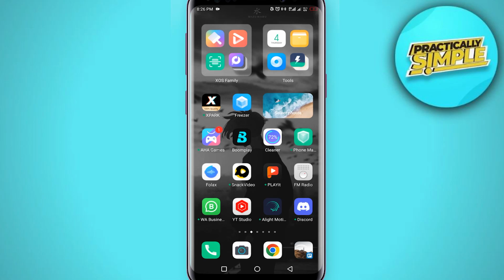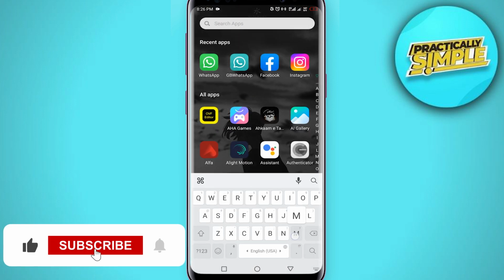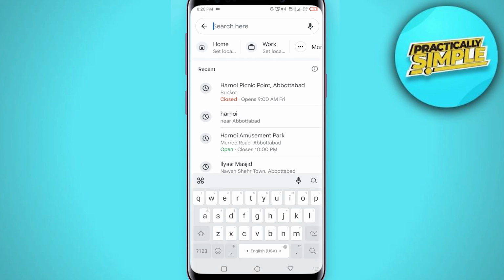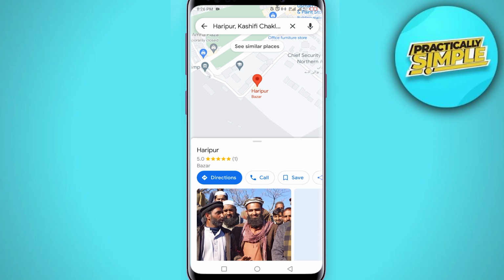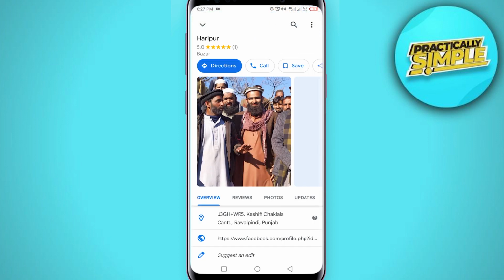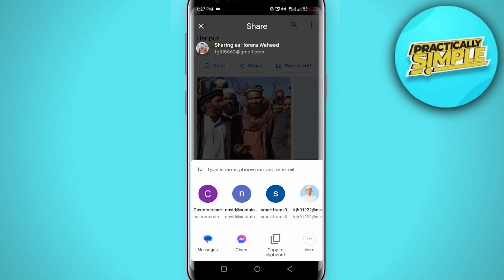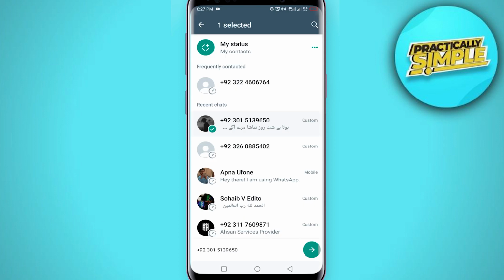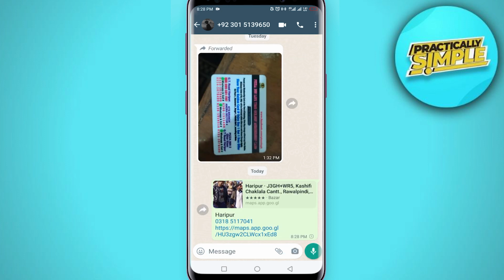How to Send Location From Google Maps to WhatsApp - Share Google Map Location on WhatsApp 2023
If you want to Find How to Send Location From Google Maps to WhatsApp but don't know how to do it, then this tutorial is for you!

In this tutorial, I'm going to show you How to Send Location From Google Maps to WhatsApp.